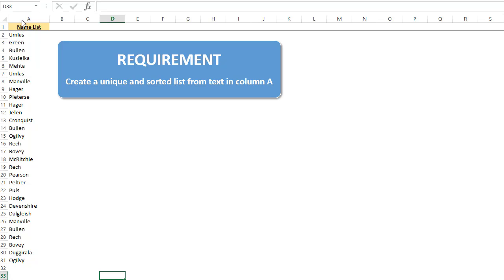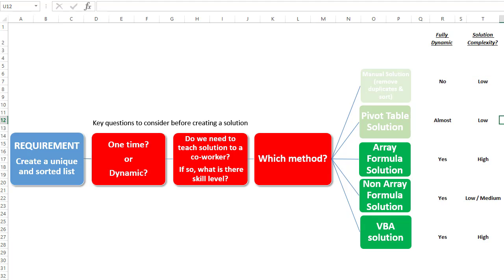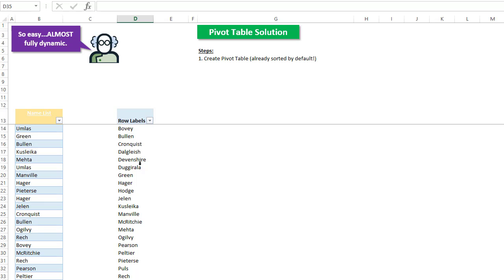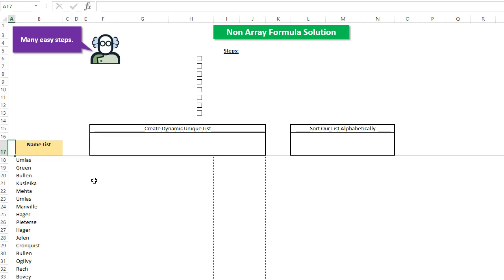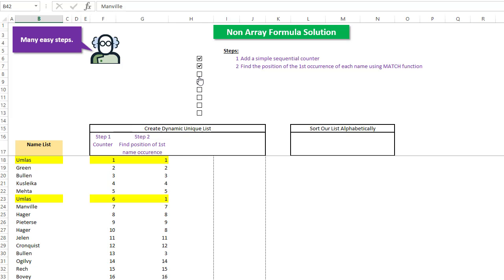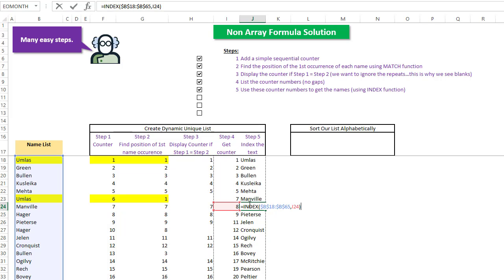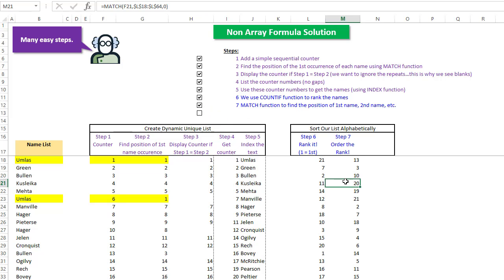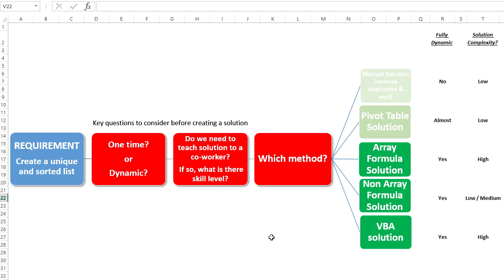00159 Create unique and sorted text list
0:00 Challenge Intro
0:06 ASK QUESTIONS TO GET MORE DETAILS!
0:41 Remove Duplicates & Sort
1:16 Pivot Table
2:42 Array Formula
3:19 Non Array Formula (helper columns)
8:29 Recap